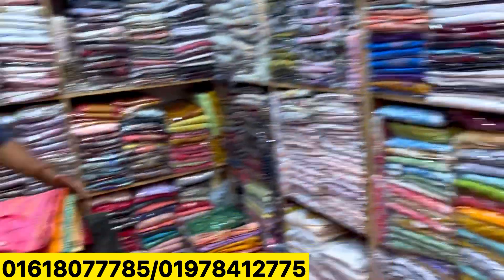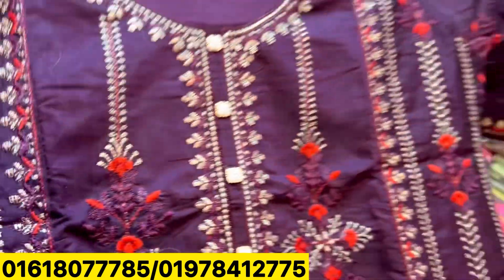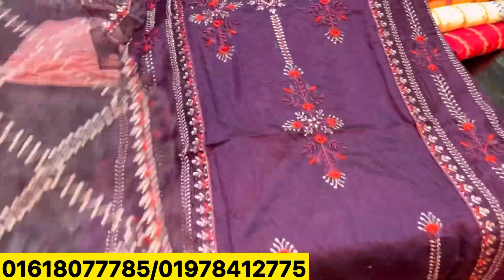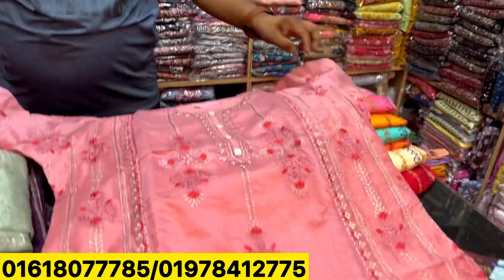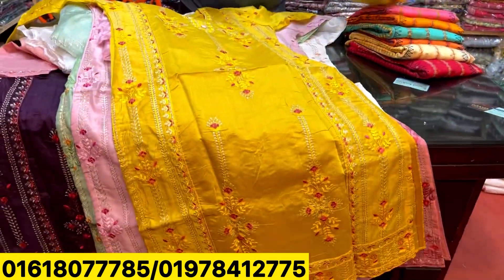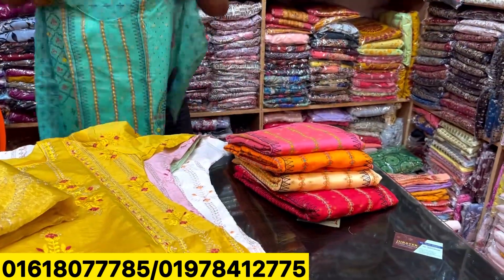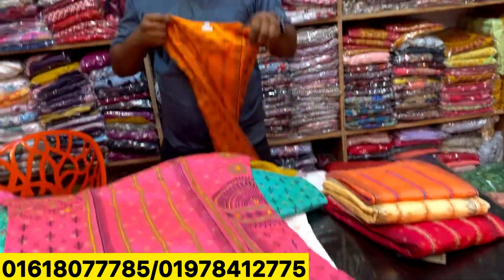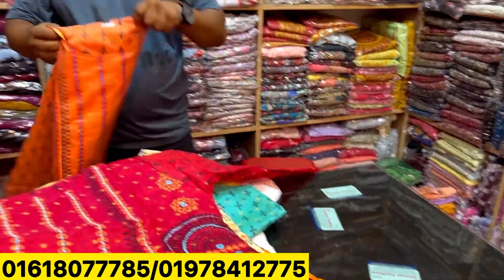Fancy 1pc,kurti,kamiz collection 2023 | অবিশ্বাস্য সেলে ওয়ানপিস/টপস কুর্তি সরাসরি পাইকারি দোকান থেকে